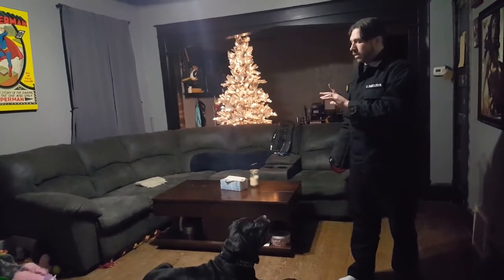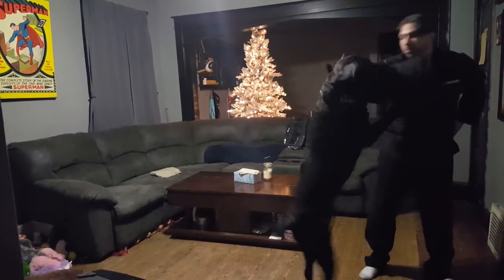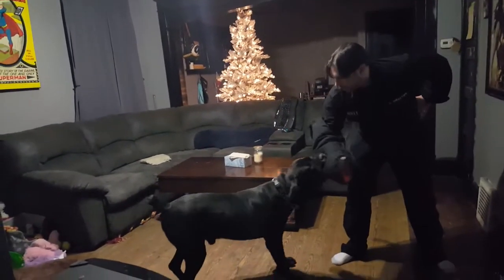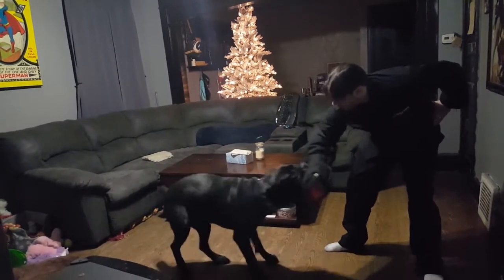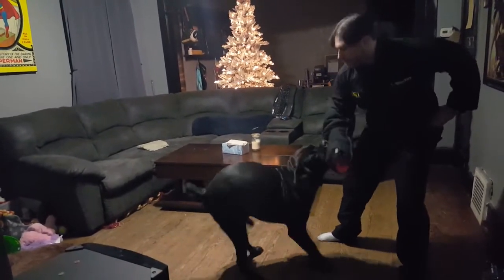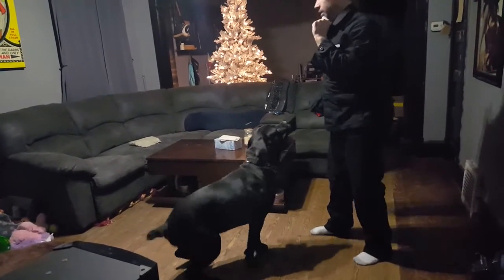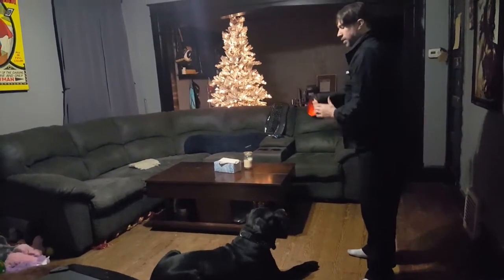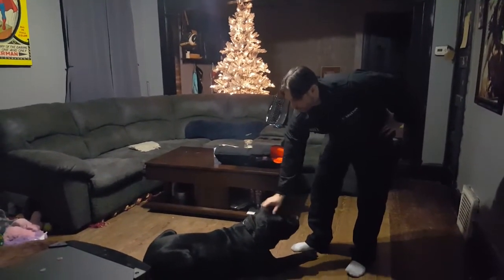K911 Cane Corso Bite Work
Golden Age's Cronus doing some bite sleeve work while demonstrating K911's Level 3 Training control and discipline.